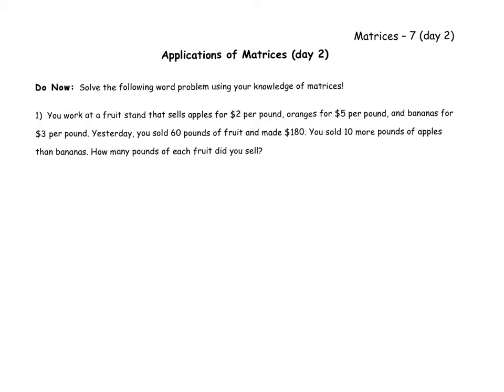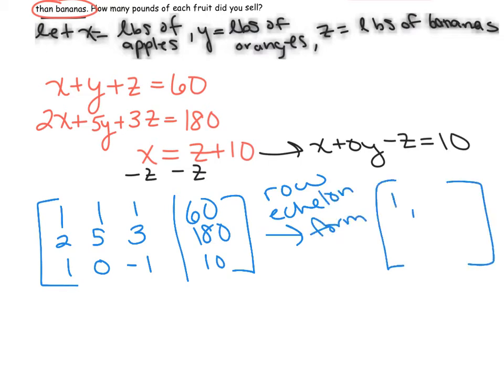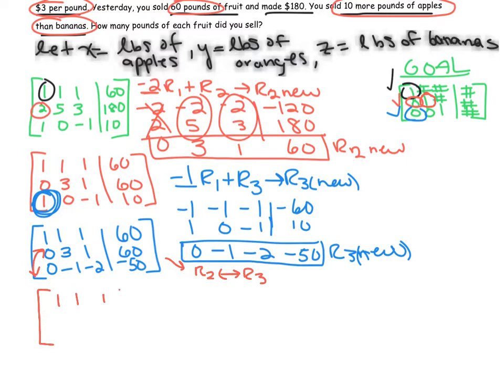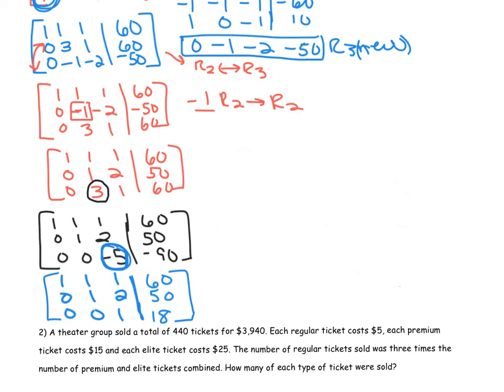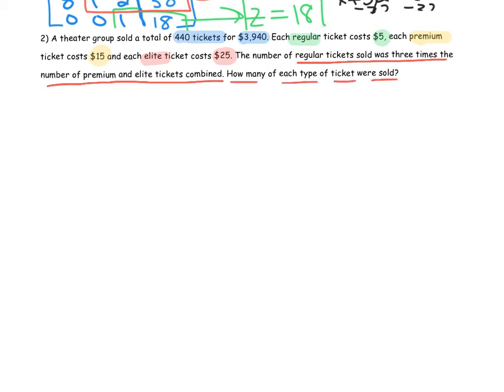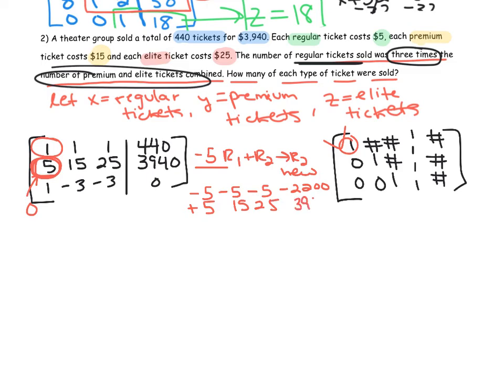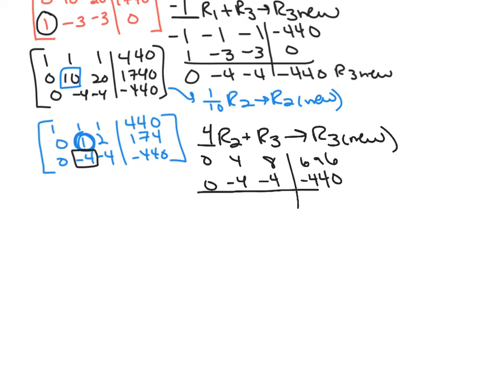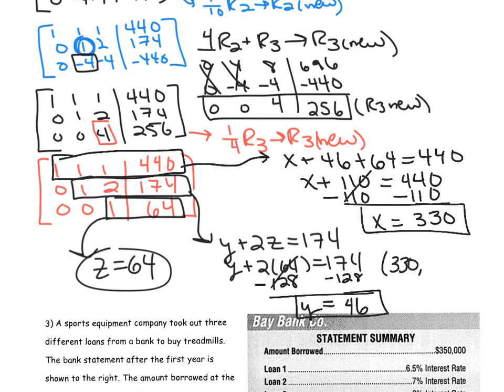Pre-Calc April 1st, 2020 Applications of Matrices Part II